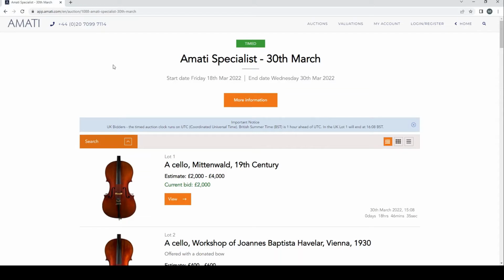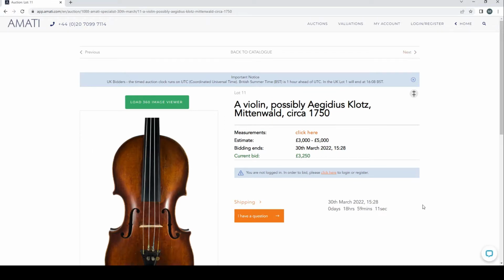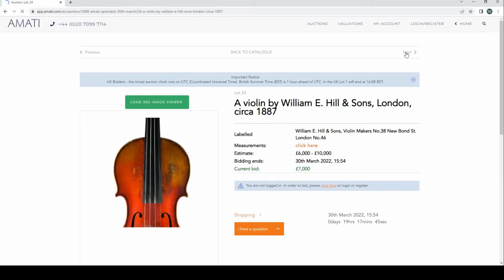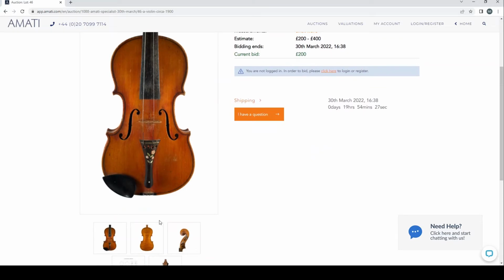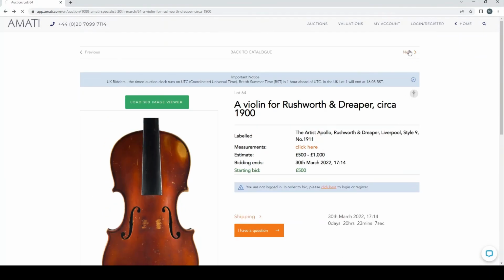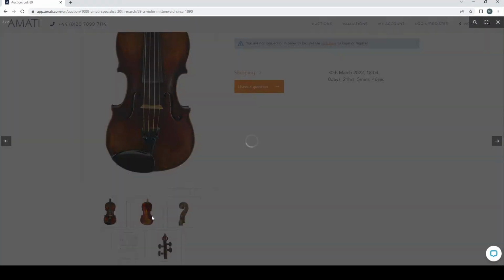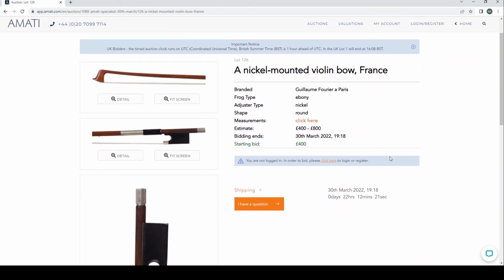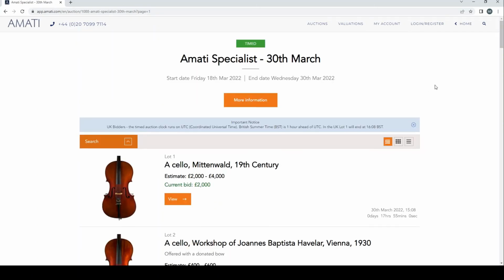Amati Auctions - Violins, Violas, Cellos and Bows - Auction Review - 30th March 2022 (UK)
In this video we take a quick look at the latest musical instrument auction from Amati Auctions based in the UK. This auction is live now and finishes on the 30th March 2022.

INTRO VIDEO
By Layanti